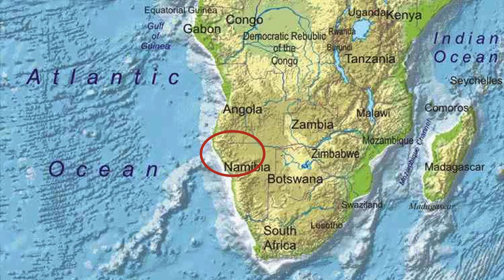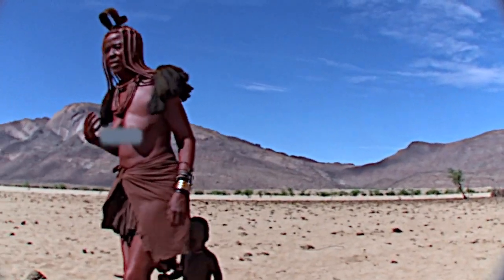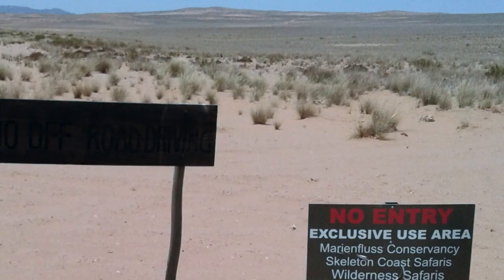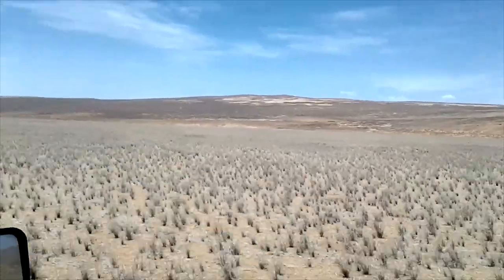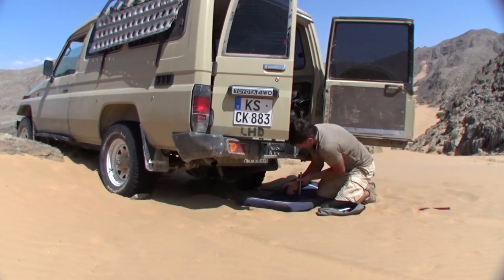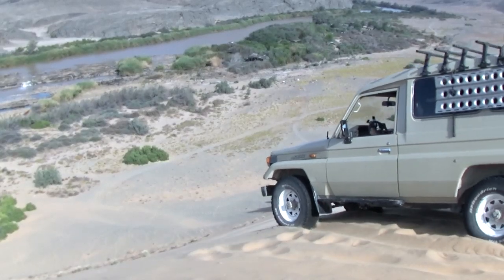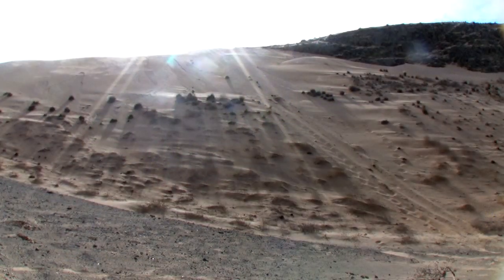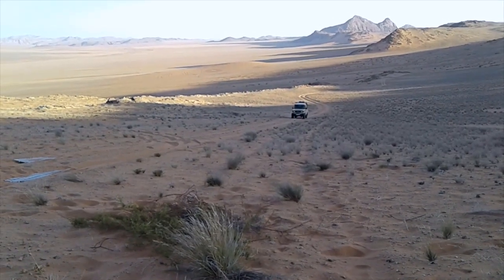4X4 Marienfluss to Serra Cafema, Namibia, Ep 171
We leave the desolate and beautiful Marienfluss via open desert populated with scattered large families and then cross over into the next valley to reach the exclusive Serra Cafema Concession lands. But getting down to the Kunene proves difficult when Ben gets the car hung up on a cliff. No way out but over and down.

for more details, maps, facts and and the How-To blog posts.

Episode 171 Video Details

This adventure continues our 4WD in northwest Namibia. Day 13 finds us breaking camp in the lovely and remote Marienfluss plains.

We are crossing out of one valley, over a ridge and into another valley. And some locals are also crossing over. Ben offers them and the dog some water from our rubber tasting Swiss bladder.  They all get a refill. Three bottles of water and three bowls of water later we set off.

Serra Cafema Resort

I guess that's where we're going. Exclusive Use area.  Well, I'm planning on using it exclusively. This place is so exclusive that US$ 500 a night guests are flown in on private charters. But that has never stopped Ben before.

Stuck on a Cliff

How do you get down?  Straight down. Over this cliff? Lets give it a try. Well that wasn't very dramatic. Looks like the car's frame is hung-up on the rocks. Stuck on a cliff and nowhere to go.

Plan B is to dig out some sand, raise the rear end, place the sand grids and then try to back off the rocks. Ok, time to get the big boy out. The high jack. The front has been raised now for the backend. Now to give it a try.

Success.

Ben's car doesn't have the horsepower to go back up the slopes. We're effectively stuck in this little bowl. The only way out is over and down. It's now or never.

He makes it over the first hurdle. Now down the sand slope without losing control
of the backend to the following sand.  He made it. Man that was a steep descent.

Bradwin the manager welcomes us and tells Ben that they haven't seen a car in over 2 years. They then retire to the lounge  to discuss accommodation options. What no camping? Thanx for the ice tea and sending us the helpers on the ridge but we'll be on our way now.

Once away from the resort we started the long and indirect traverse back up onto the upper plateau.

Score:SonicFire Name:Action in the Night, Album: Amortz Plessner, 4xVar: Somber,  Strike, Buildup, Dawn. 4XMood: Full, 2X Drums&Bass, Background